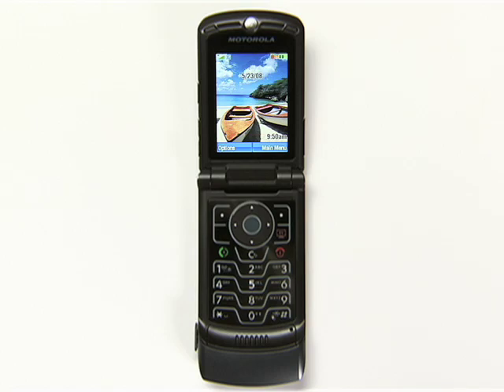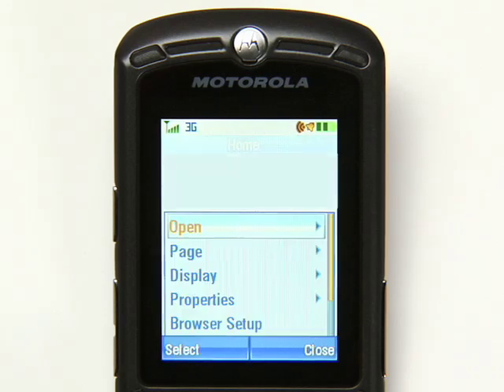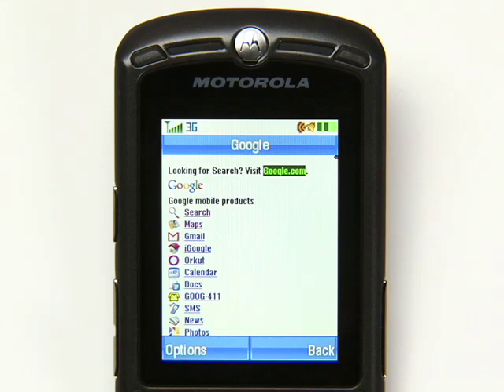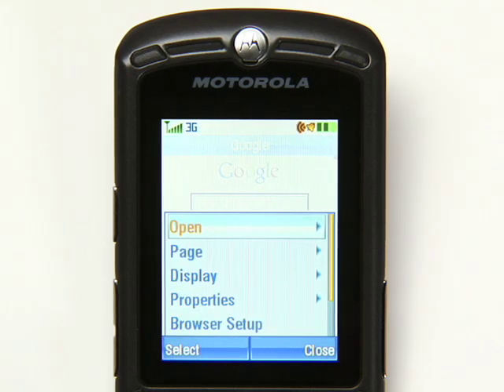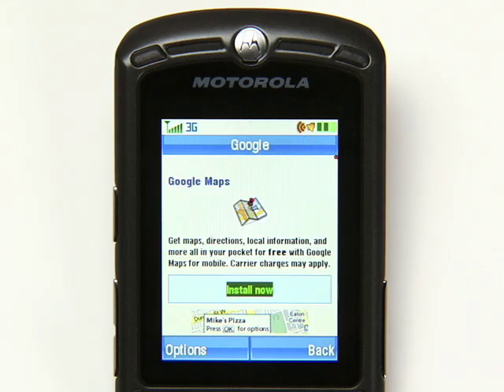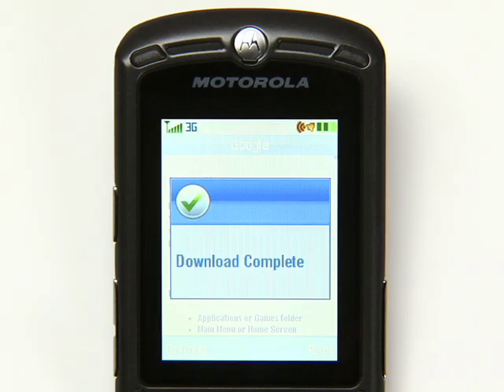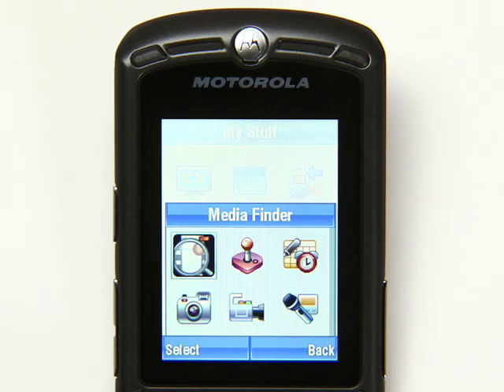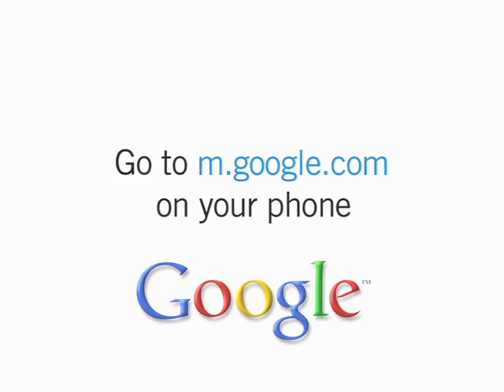Getting started with Google on Motorola phones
Learn how you can start using Google on your Motorola phone.